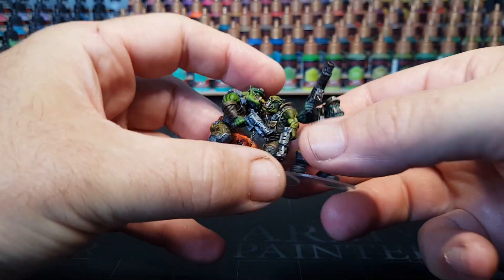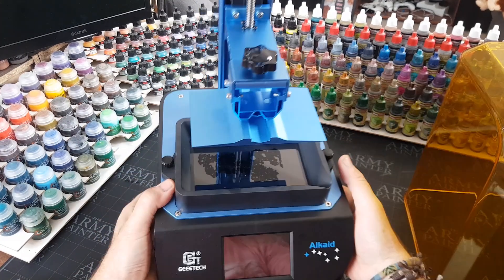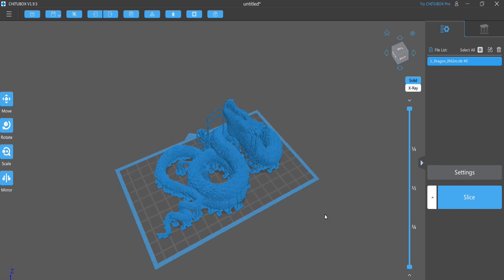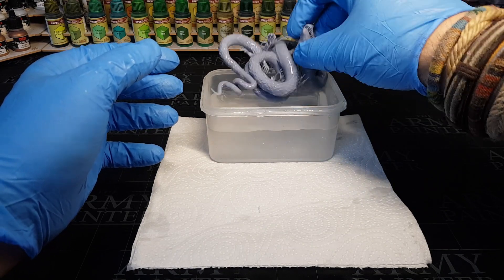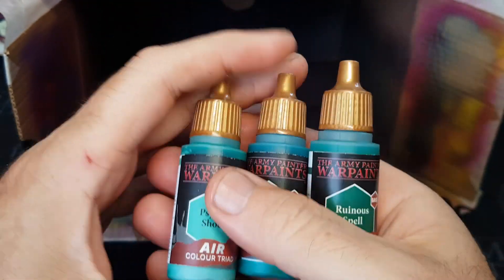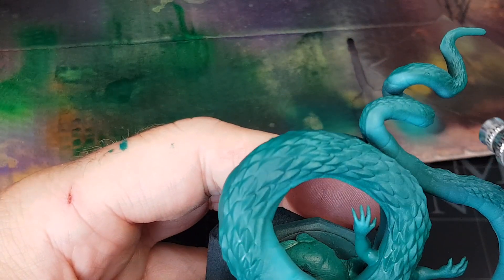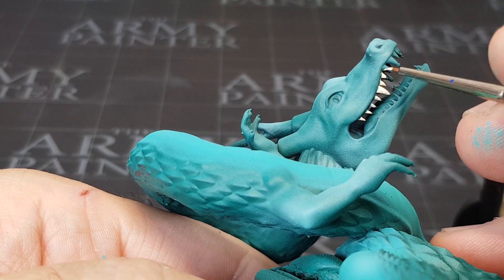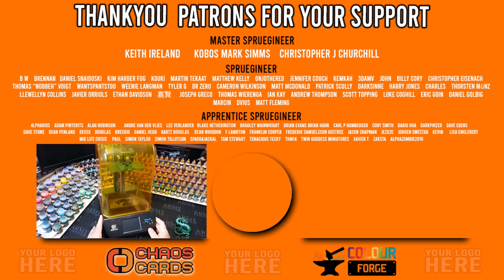Finally an AFFORDABLE 3D Printer GEEETECH Alkaid light curing resin 3D printer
Finally an AFFORDABLE 3D Printer, the  GEEETECH Alkaid light curing resin 3D printer makes for a great first 3D printer.